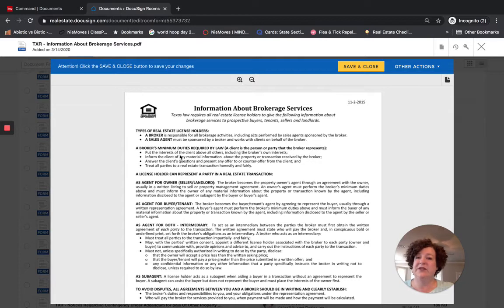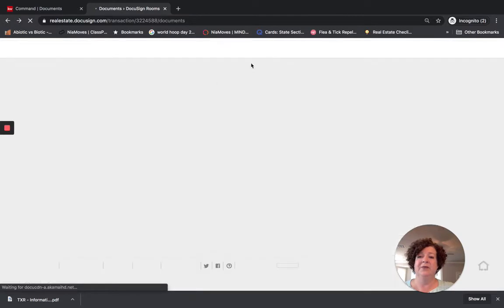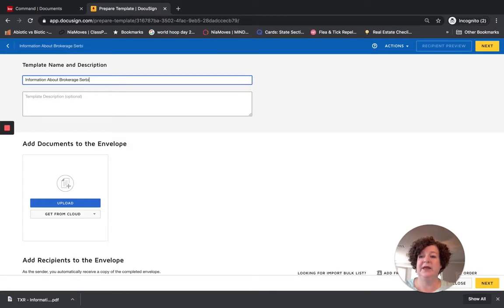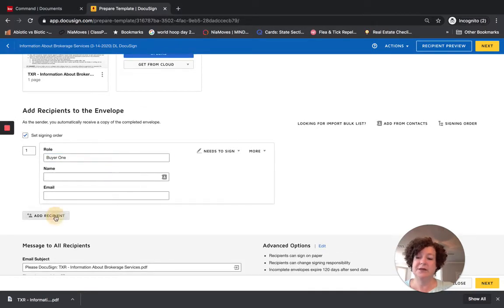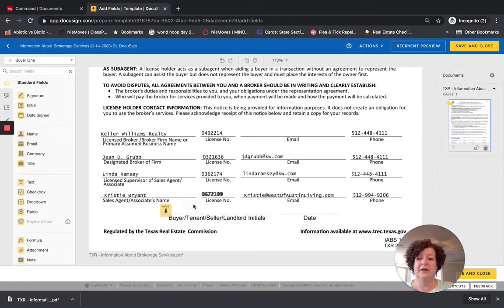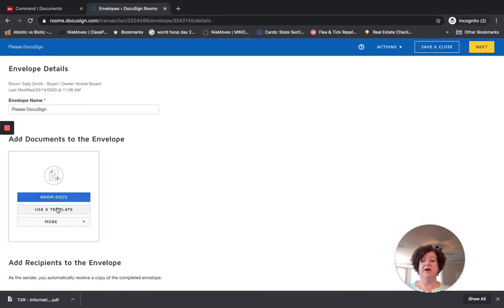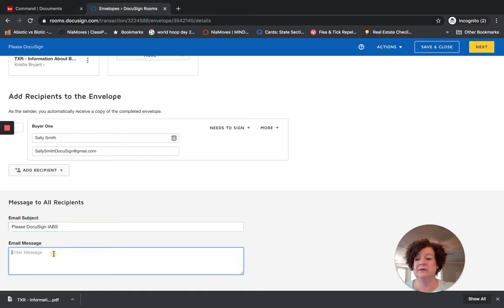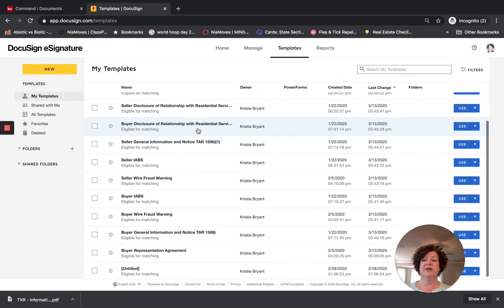Step 4 Creating Templates Downloaded from DocuSign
This is the fourth step in starting to use DocuSign in Command. Creating templates downloaded from DocuSign.

The Best of Austin Living Team License 672199
Keller Williams Realty License 492214